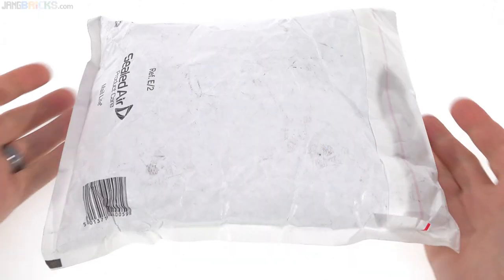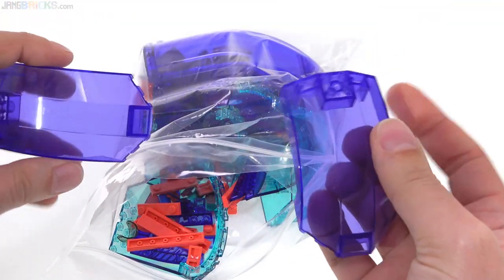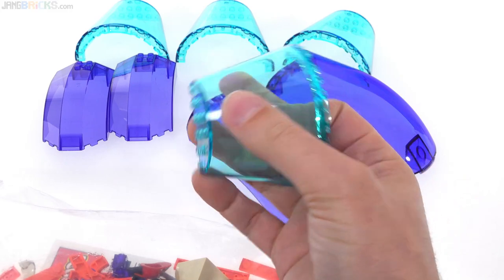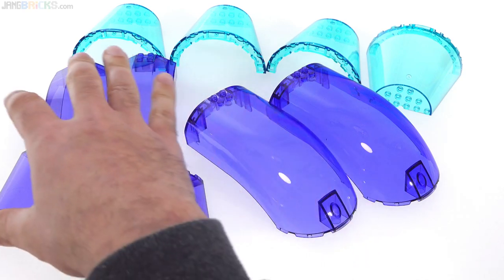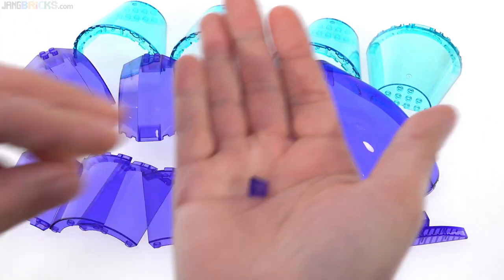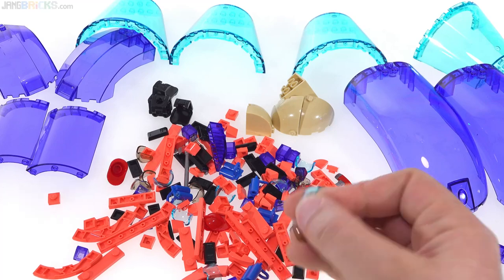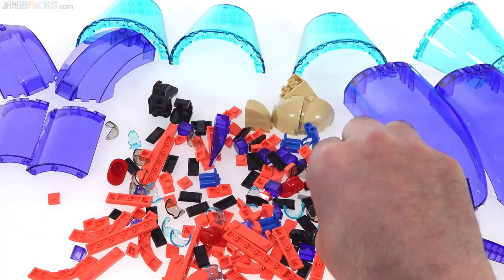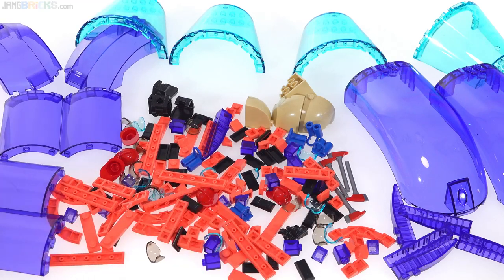LEGO Bricks & Pieces haul 📦 #245